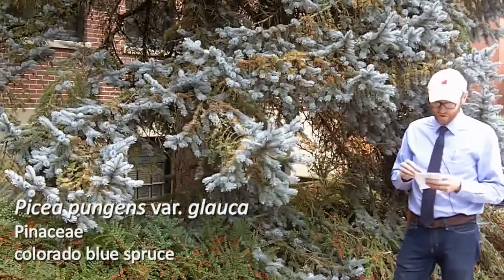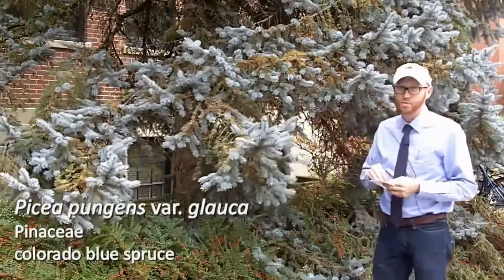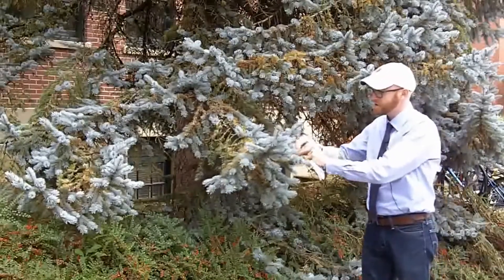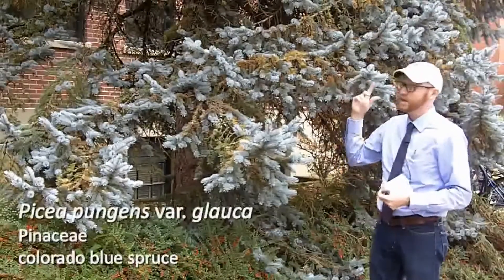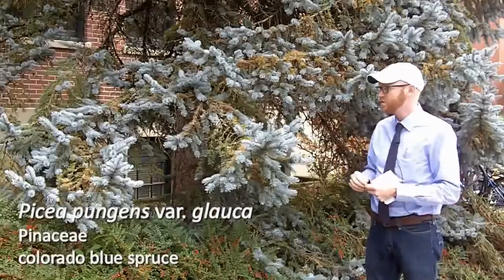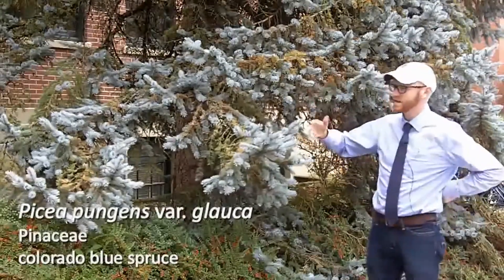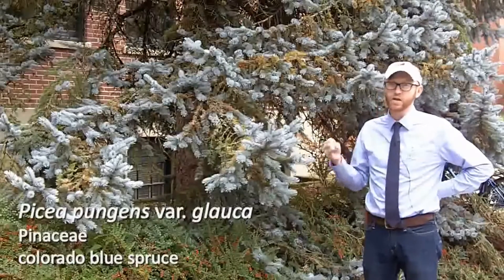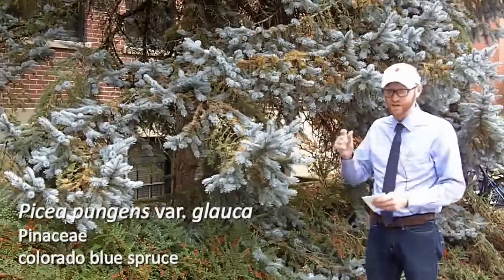Colorado blue spruce (Picea pungens var. glauca) - Plant Identification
Common name: Colorado blue spruce
Scientific name: Picea pungens var. glauca